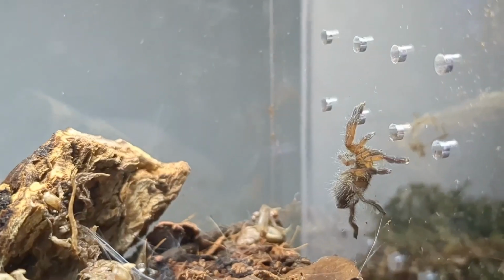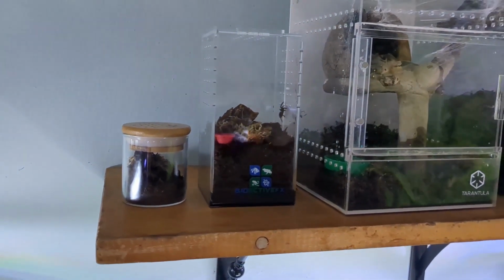2 New Tarantula Slings from the Midwest Reptile Expo!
I got two new tarantula slings from the Midwest Reptile Expo. Both of them are species that I've always wanted, so I'm really excited about it. In this video I'll get them set up in their new enclosures and give you a good look at them.  I hope you enjoy the video.